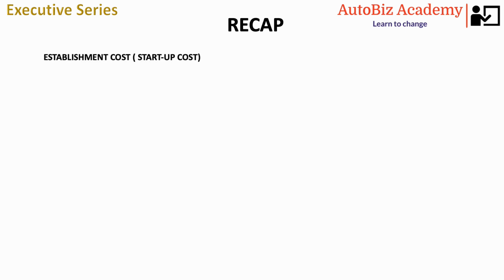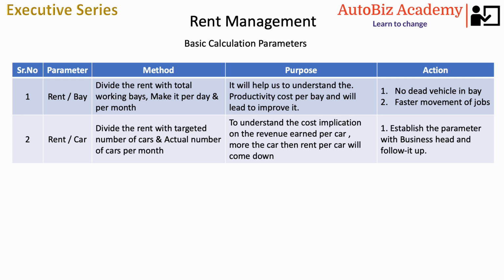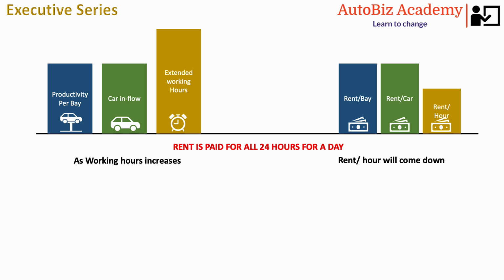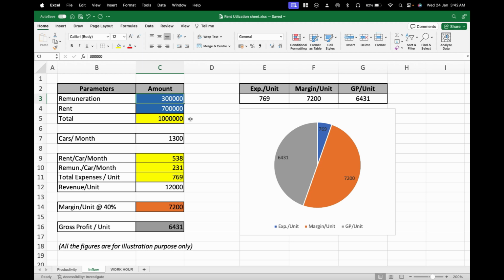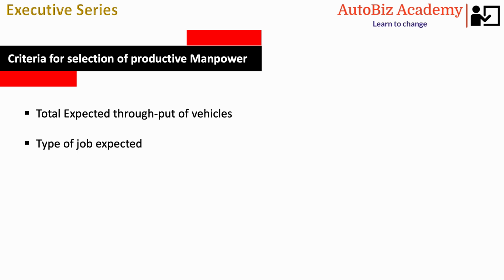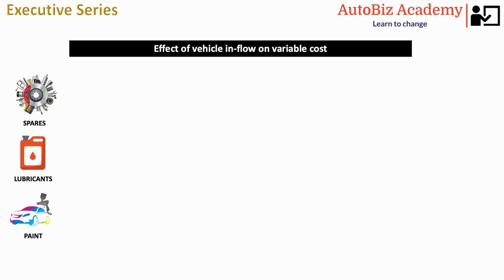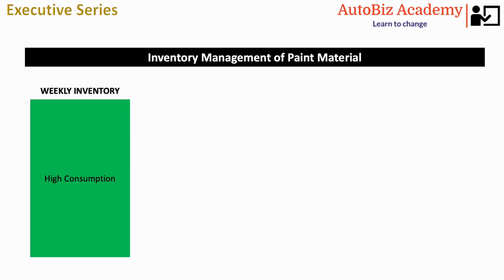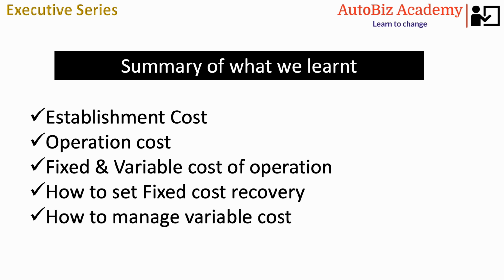The Surprising Truth About Cost and Profitability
My videos are made after extensive studies and with the lots of inputs based on my 30+ years experiance in an automobile after sales service, I have tried to make it more simpler to understand the basics of After sales operations of an automobile business.
Understanding cost of operation is very important to improve the margin and subsequently the profitability.
I am giving the link of Part - 1 of my Executive series - Operation Cost